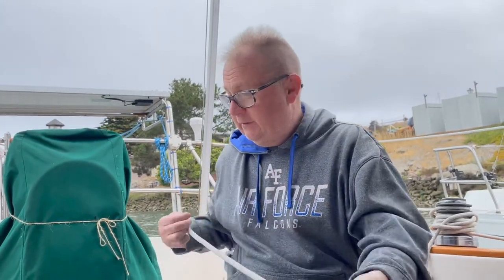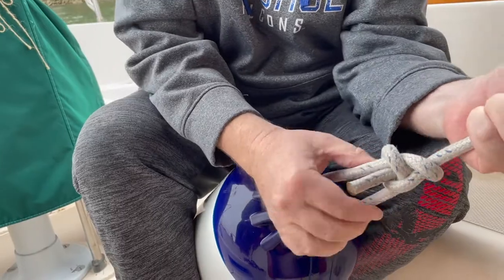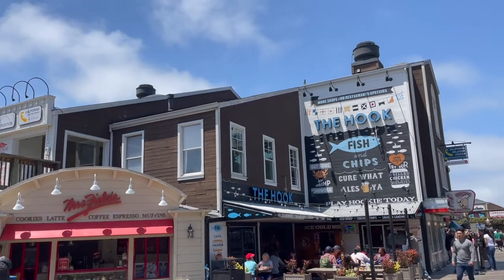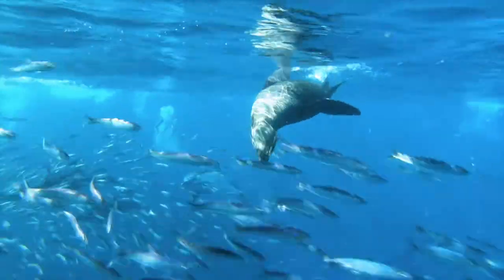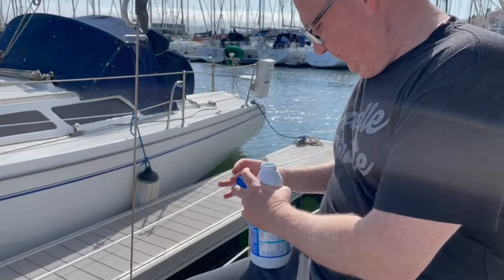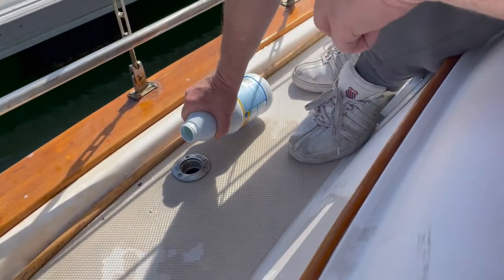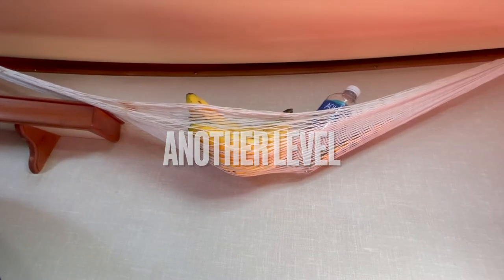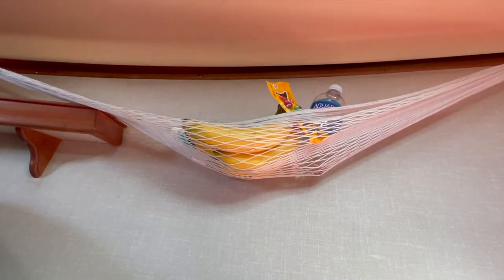S1E28 - I Provision For San Diego Passage! I'm A REAL CRUISER Now!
In this episode of Marina Queen, my wife makes her admiralty known on Frog's Leap, and I'm careful not to tackle too many projects to make time for sight-seeing!